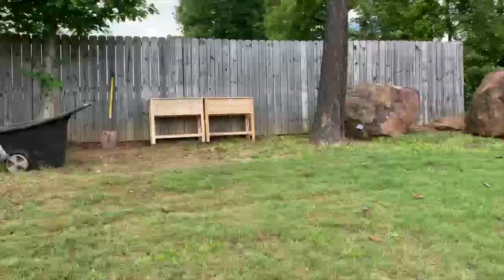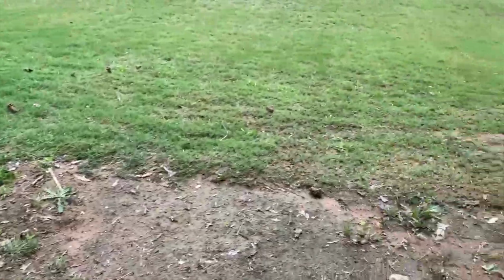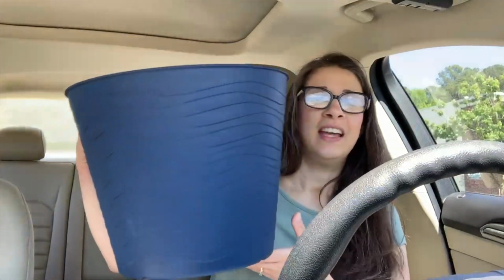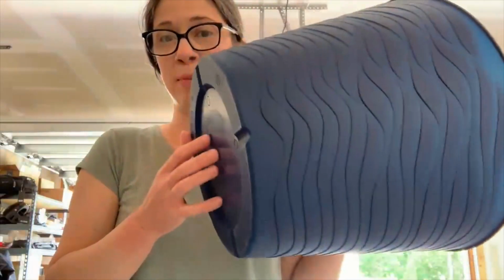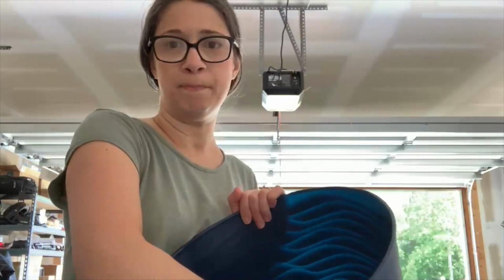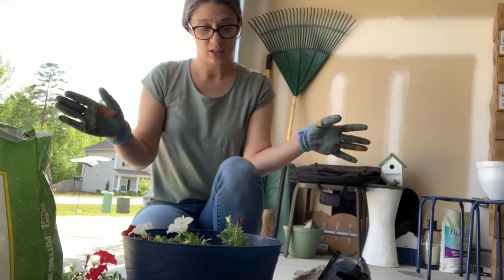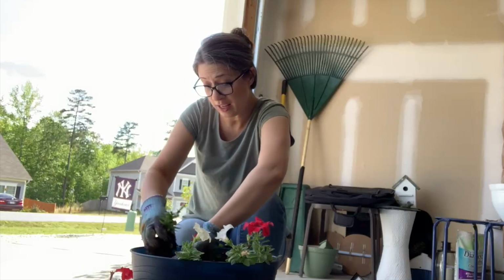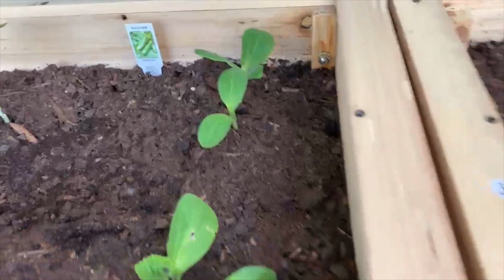Getting it Done | Planting the Garden | Small Raised Bed Vegetable Garden | Day in the Life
Planting the Garden | Small Raised Bed Vegetable Garden | Day in the Life Vlog | Spend the Day with Me